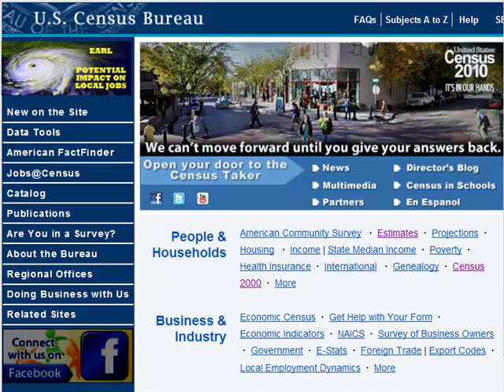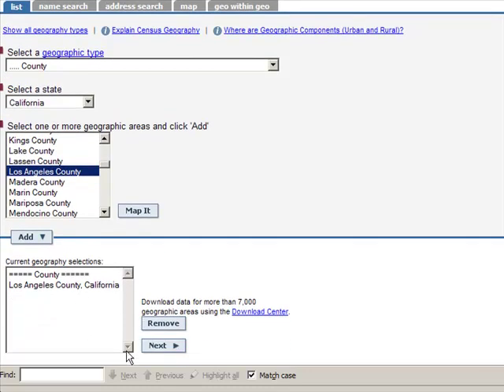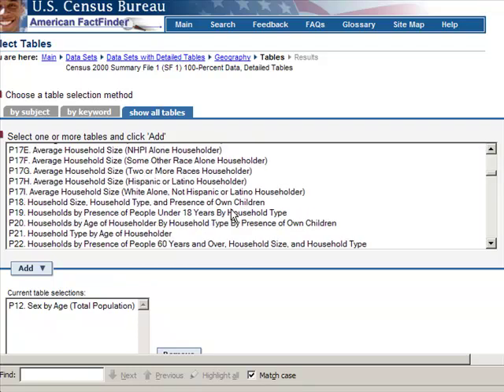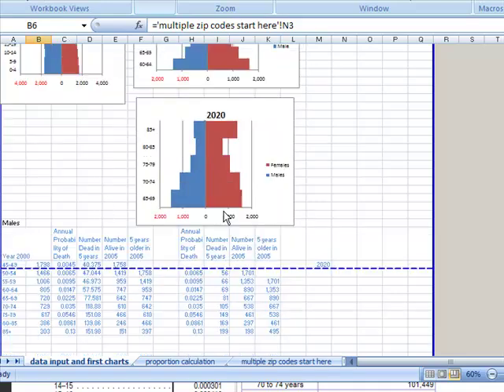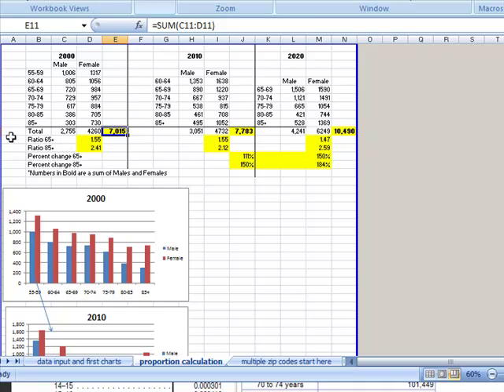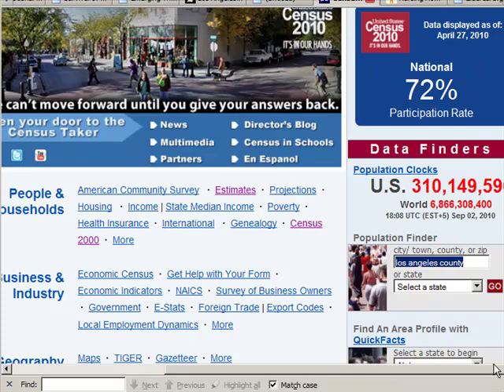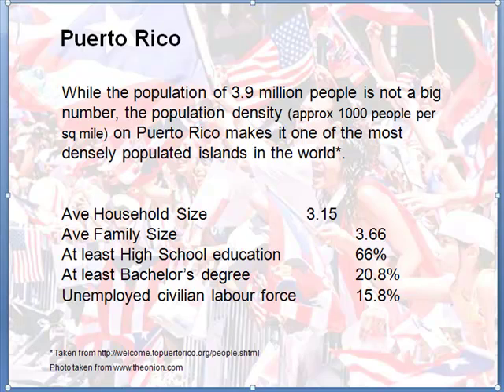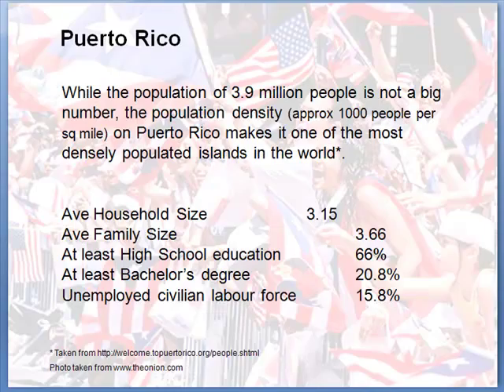census data instructions